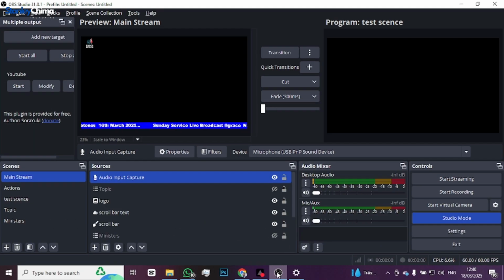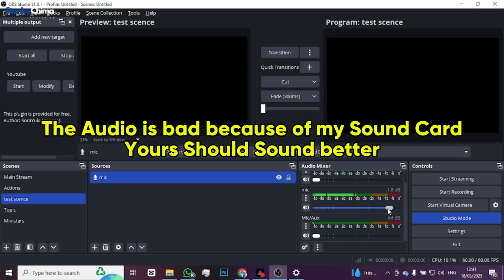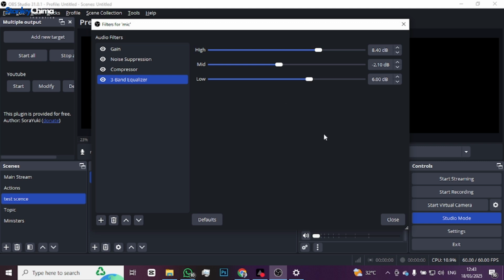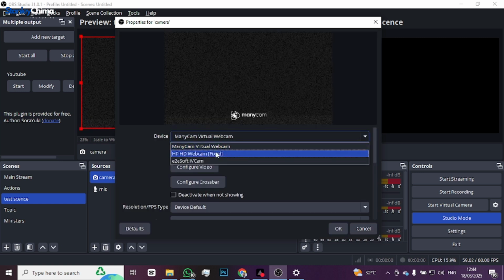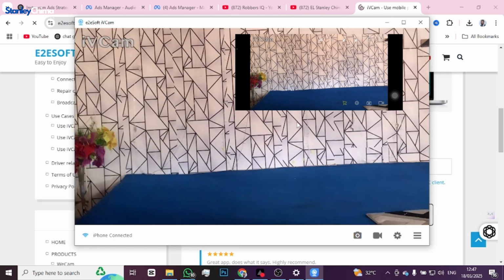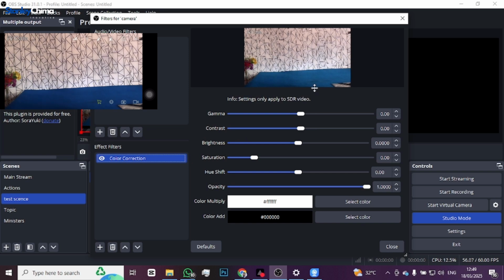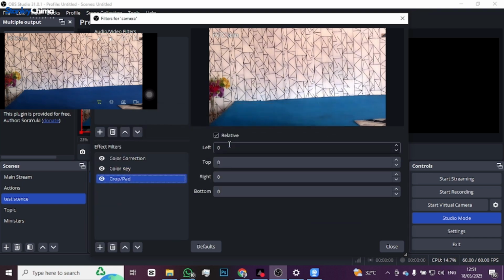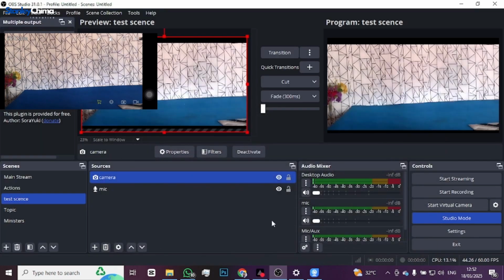OBS Studio Tutorial | How To Connect Phone As Camera | Stanley Chima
Want to use your phone as a camera in OBS Studio? 📱➡️🎥 In this step-by-step tutorial, I'll show you how to connect your smartphone to OBS Studio and use it as a high-quality webcam for live streaming, recording, or video calls. 🚀
TimeStamp
00:00 Intro
00:44 Connecting Audio
05:10 Connectiong Phone as Camera

🔴 What You'll Learn:
✅ How to set up OBS Studio 📺
✅ Best apps to use for connecting your phone 🎥
✅ Wireless connection methods 🔌📶
✅ Tips for the best video quality and performance ⚡

📥 Download Required Software:
🔗 OBS Studio
🔗 DroidCam (For Android & iPhone)
🔗 iVCam (Alternative Option)

🔥 Bonus Tip: Learn how to optimize settings for smooth streaming & recording!